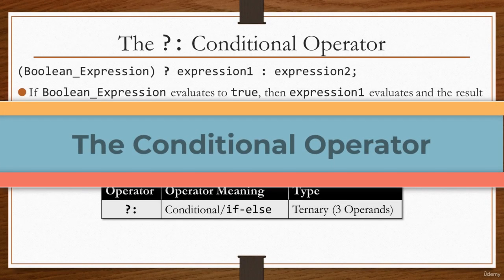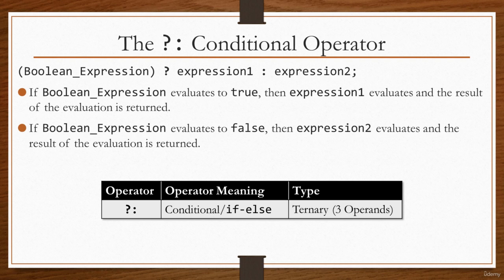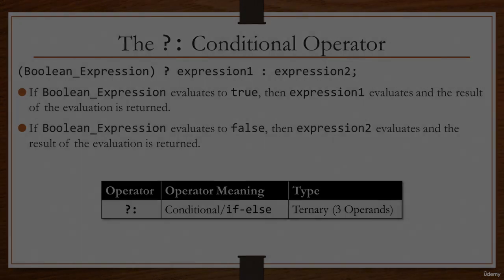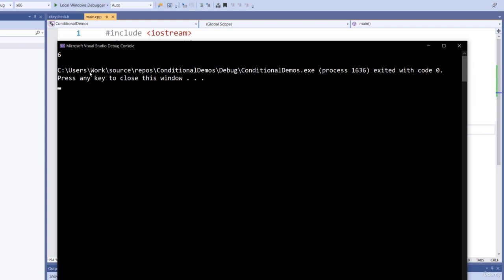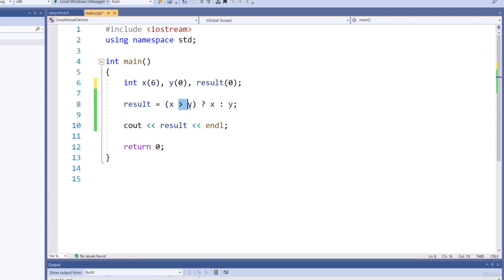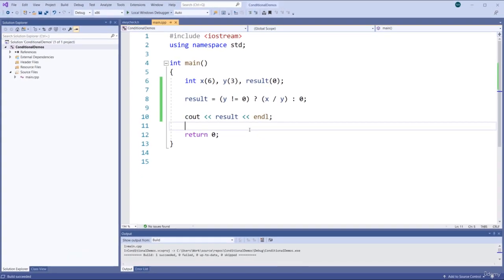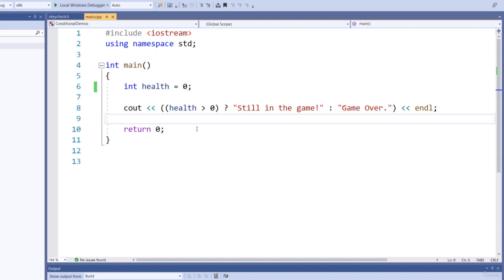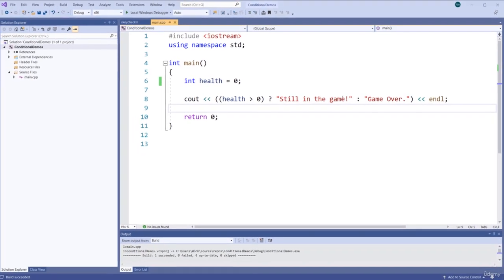2 The Conditional Operator